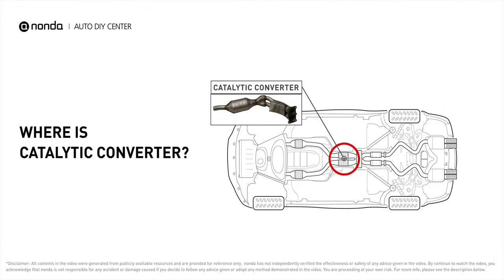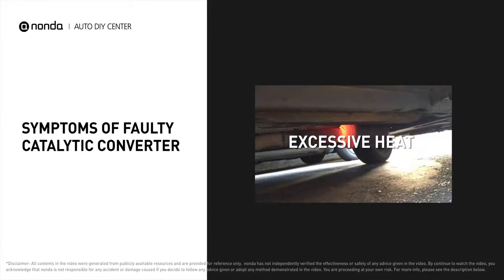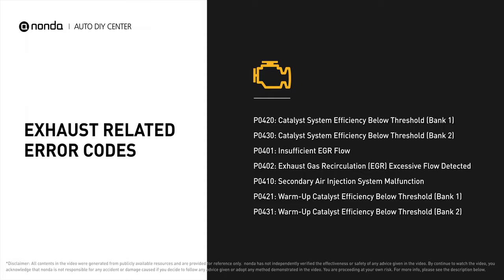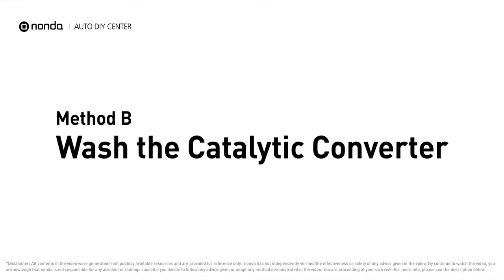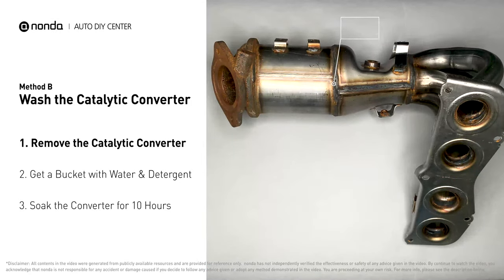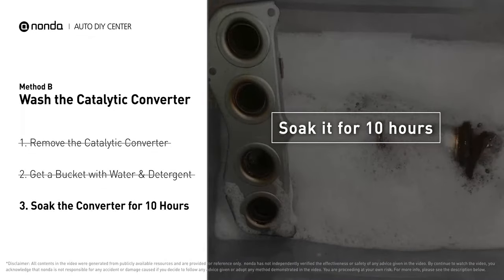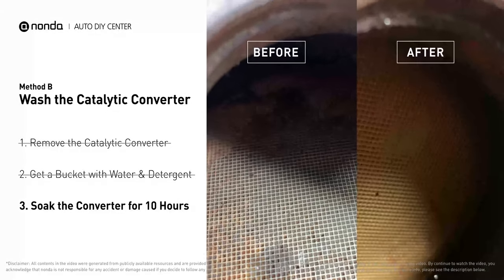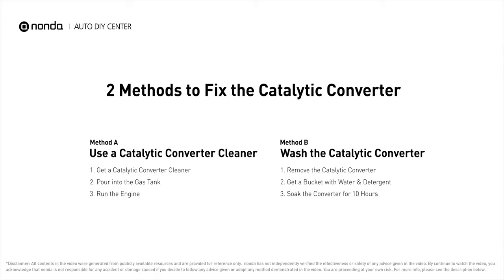Catalytic Converter: How it Works & How to Fix [2 Methods Save $2,000]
Claim your FREE engine code eraser

Catalytic Converter Saving Repair Parts:
Catalytic Converter Cleaner
Detergent Soap

nonda Auto DIY Center is the biggest auto DIY video center in the World. We have videos to explain auto engine codes and their repairing methods as well as auto-saving videos to help you save money along the way. This video is to show you how do catalytic converters work and how to fix them.

Method A: Use a Catalytic Converter Cleaner
1. Get a Catalytic Converter Cleaner
2. Pour into the Gas Tank
3. Run the Engine

Method B: Wash the Catalytic Converter
1. Remove the Catalytic Converter
2. Get a Bucket with Water & Detergent
3. Soak the Converter for 10 Hours

0:00 Catalytic Converter: How it Works & How to Fix
0:02 What is Catalytic Converter
0:20 Where is Catalytic Converter
0:29 Symptoms of Faulty Catalytic Converter
0:39 Exhaust Related Error Codes
0:51 Method A: Use a Catalytic Converter Cleaner
1:14 Method B: Wash the Catalytic Converter
1:50 Claim a FREE Engine Code Scanner